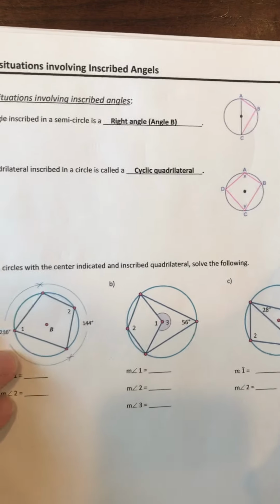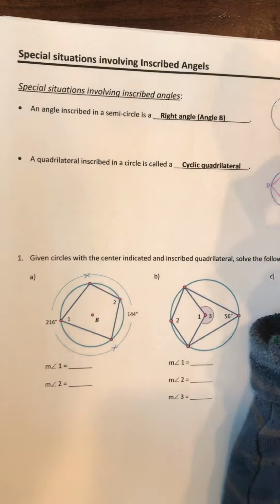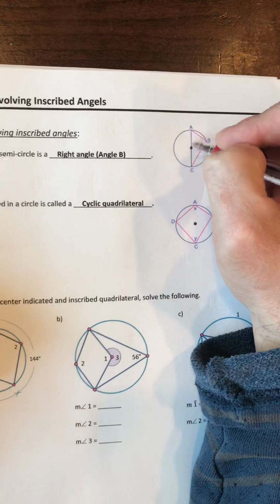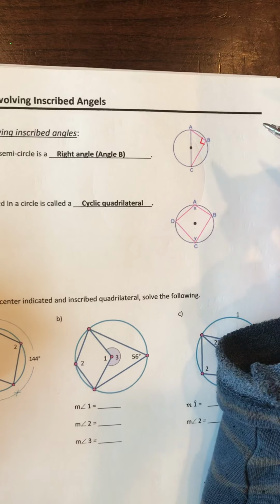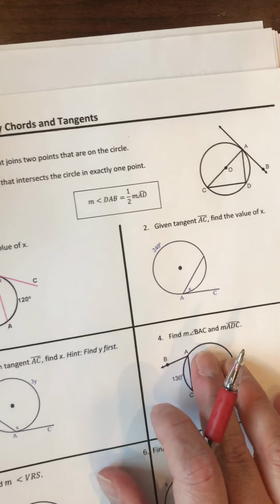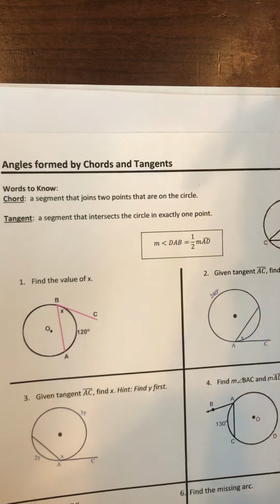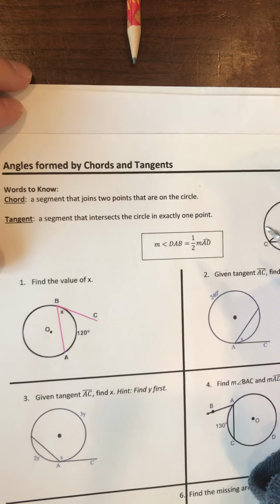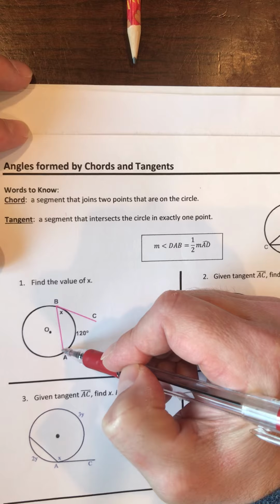Angles formed by chords and tangents